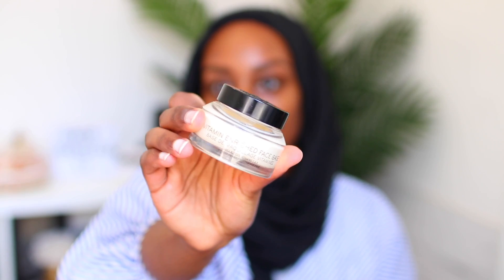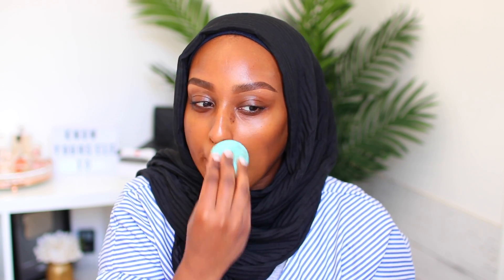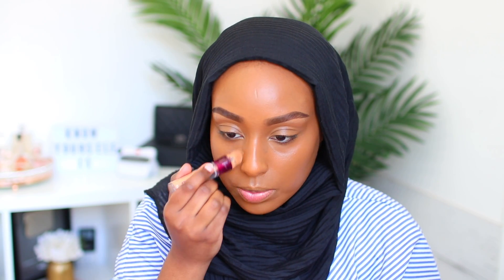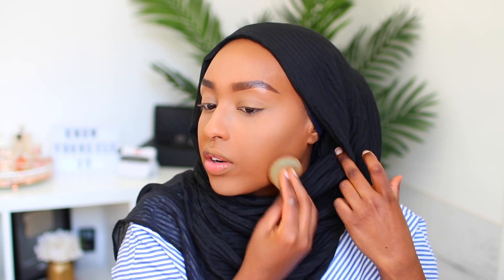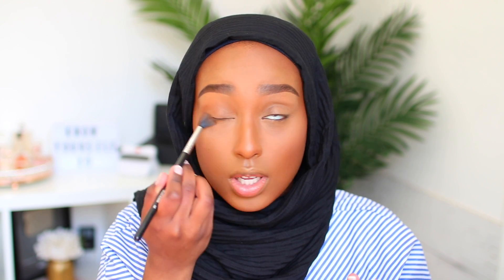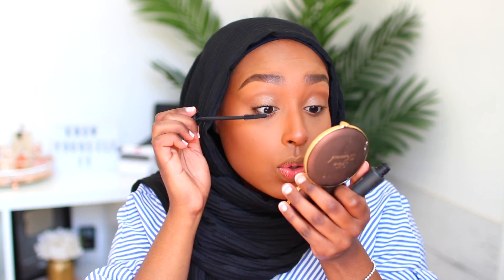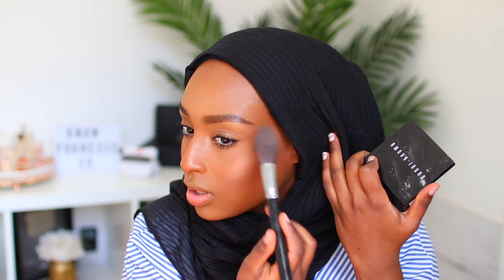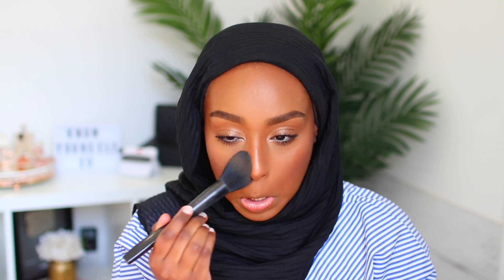EVERYDAY MAKEUP ROUTINE 2018 | Flawless + Glowy Skin | Aysha Abdul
HEY FAM! This is my everyday makeup routine for spring 2018! I love me some flawless & glowy skin that is longwearing. Do you like?!

Benefit Precisely My Brow 04
Anastasia Clear Brow Gel
Bobbi Brown Vitamin Enriched Face Base
Bobbi Brown Skin Longwear Weightless Foundation, Warm + Golden Almond
Nars Natural Radiant Long Wear Foundation, Macao
Maybelline Instant Age Rewind Concealer, Caramel
Too Faced Born This Way Ethereal Setting Powder
Laura Mercier Translucent Medium/Deep Powder
Becca Ipanema Sun Bronzer
L'Oreal Infallible Longwear Eye Pencil
Too Faced Natural Face Palette
Benefit Bad Gal Bang Mascara
Bobbi Brown Bronze Glow Highlight
Diorskin Nude Air Luminizer, Golden Glow 003
Urban Decay All Nighter Setting Spray
Sephora Perfection Mist Nude Glow
Fenty Beauty Mattemoiselle Lipstick, Freckle Fiesta

NUDE LIPSTICK RECOMMENDATION:
Too Faced Natural Nudes in Nip Slip

CODE: AYSHAVELOUR

Aysha Harun
1900 Eglinton Ave E
ZSD6-8XGI-Penguin Pick-up
Scarborough, ON
M1L 2L9

Lighting?
Natural Lighting
OR
2 Soft boxes

*FAQ*
Ethnicity? - Ethiopian/Harari
Age? - 22